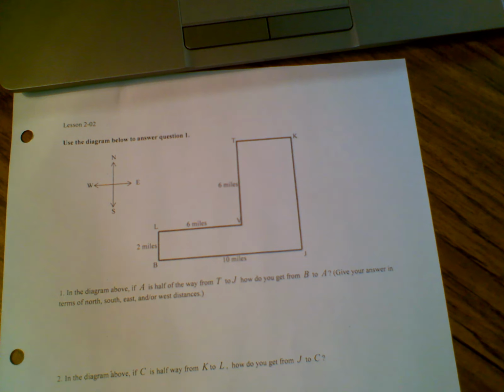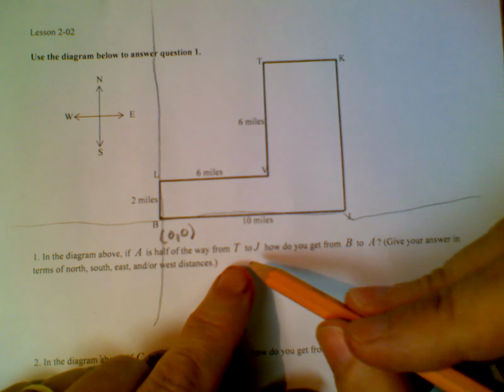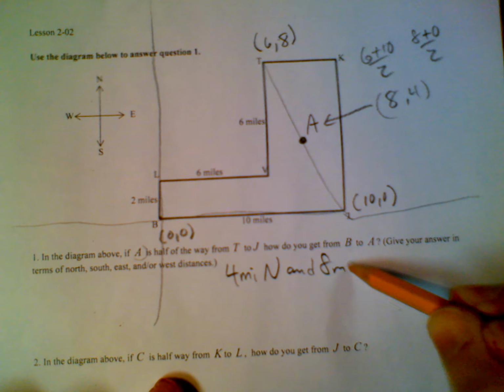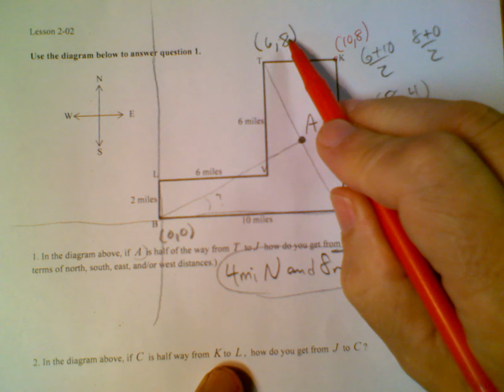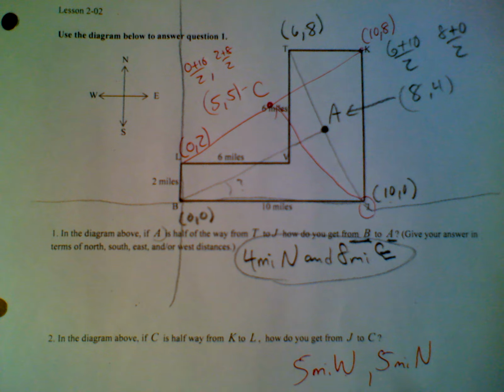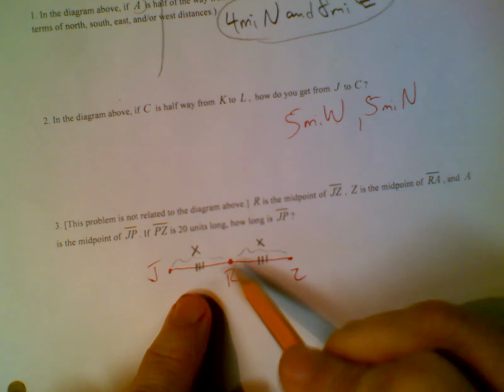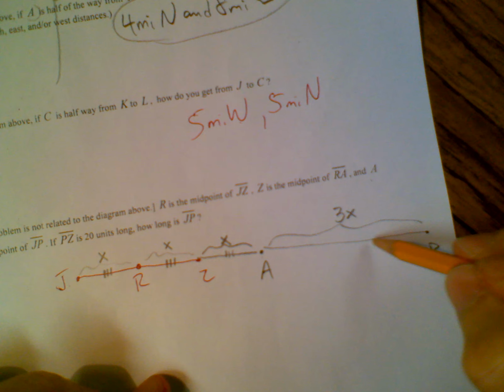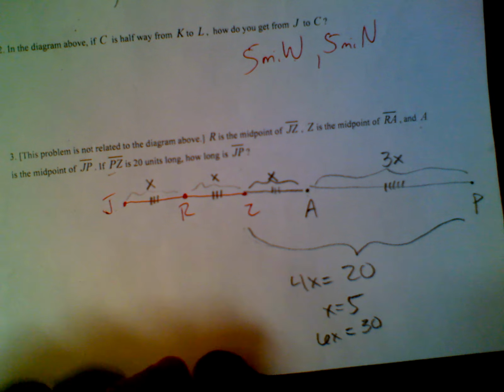Video Lesson 2-02